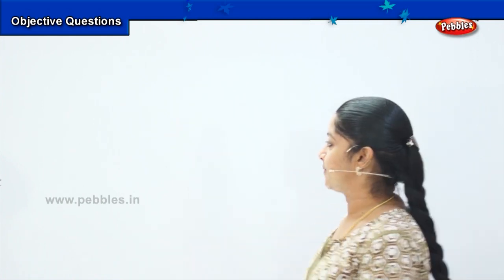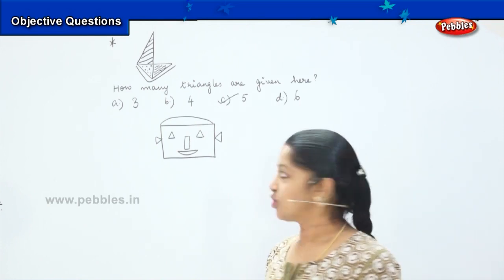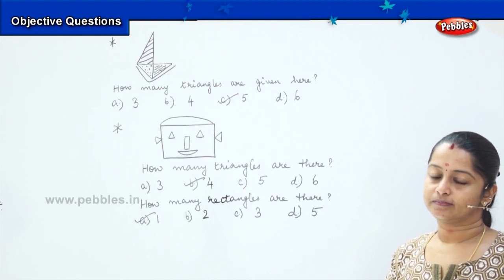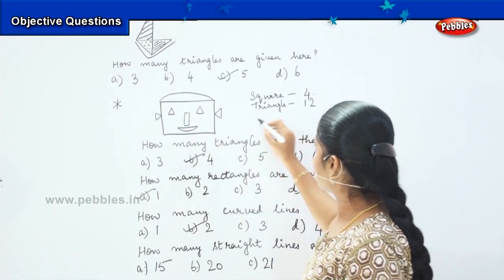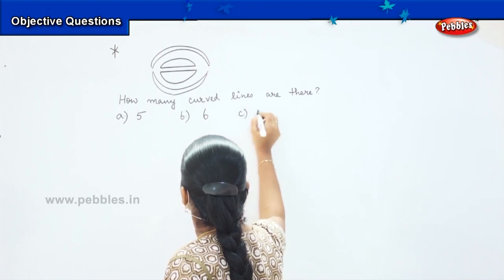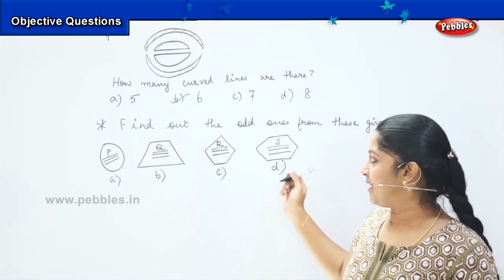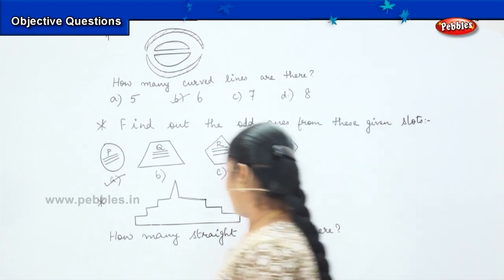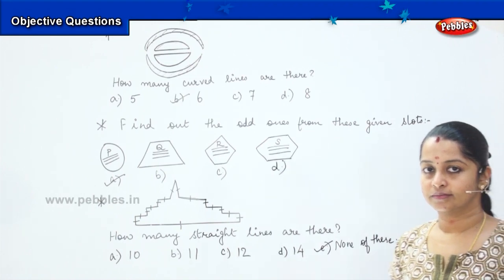3rd Std Maths Olympiad | CBSE Maths | Shapes - Olympiad questions - 6 | Class 3 Olympiad Mathematics